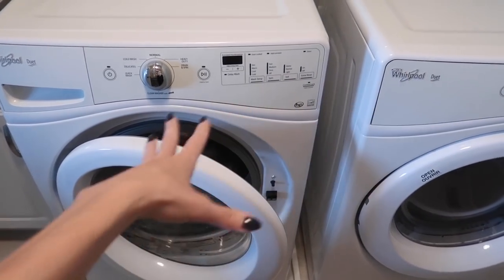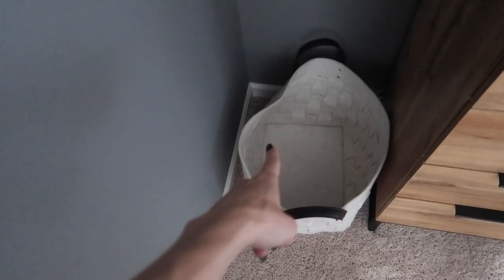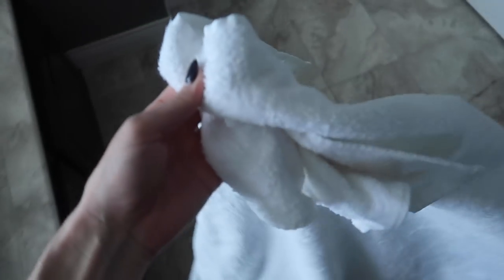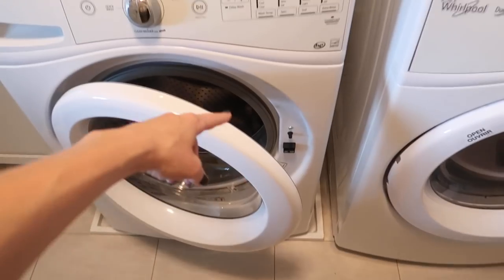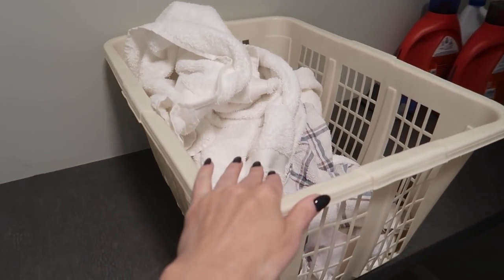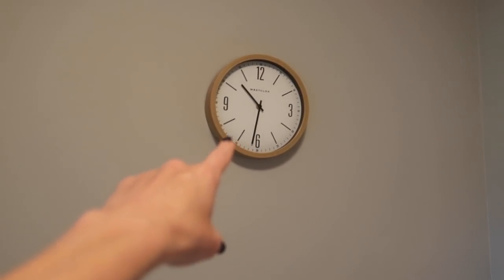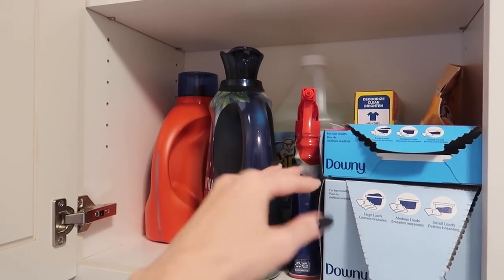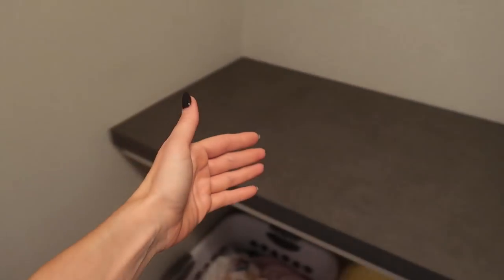Laundry Hacks - 2 steps to reduce laundry time by 82% 💥 (cleaning motivation)